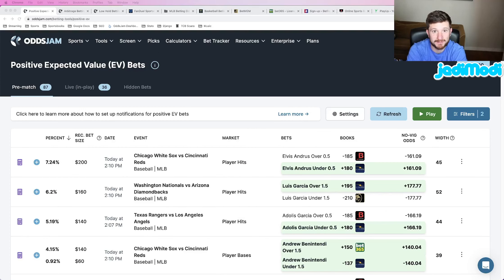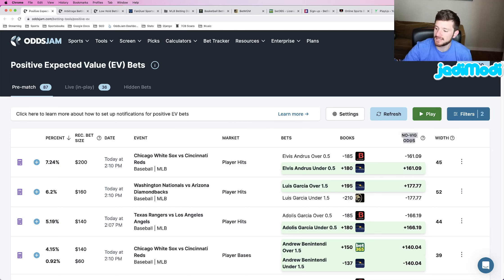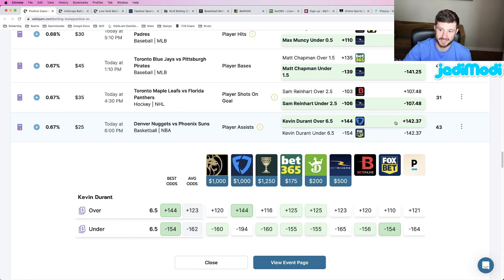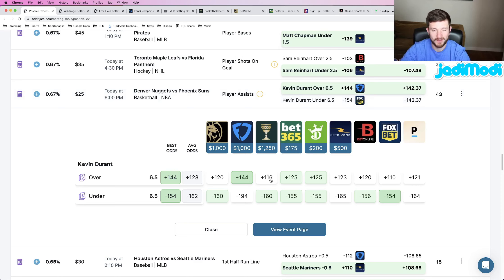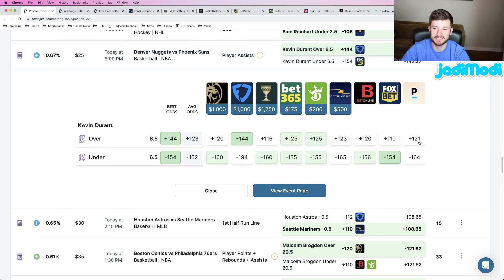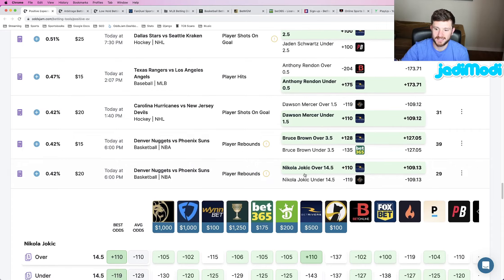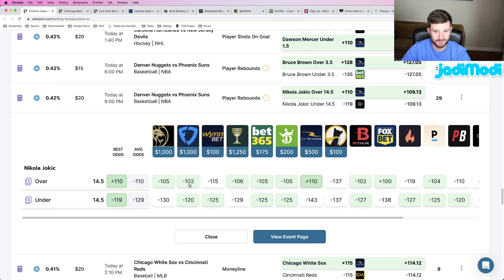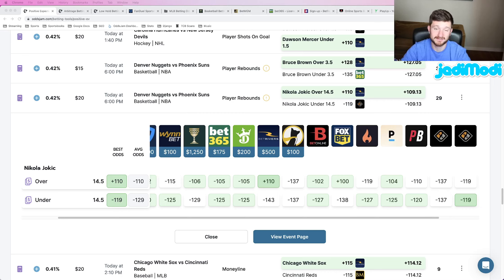NBA Player Prop Best Picks for Nuggets vs. Suns Game 4 | NBA Picks & Predictions 5/7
In this video, we're going to go over some NBA player props that you can use to help you hammer tonight in your NBA predictions.

Whether you're playing for fun or trying to make money, these props will help you out! By using these props, you'll be able to increase your chances of winning your predictions tonight. So put on your work shoes and get ready to crush the competition!

Matt has awesome bets for the NBA tonight! He locks in sharp NBA betting picks for the NBA season. Matt's picks are Positive EV, which means that they have a mathematical "edge" over the sportsbook.

He explains the math and logic behind all of his picks. Matt's goal is to have as many sharp, profitable NBA bets as possible open for each night of NBA basketball.

As a sports bettor, Matt talks about his sports betting strategy and why line shopping is so important. This is what you need to do as a sports bettor to make money betting on sports. Matt hammers NBA player prop bets in this video, giving out his favorite NBA player props of the night.

Profitable NBA bets can occur on any sportsbook. The OddsJam sports betting software has NBA betting lines and player prop odds from 50+ sportsbooks, including Caesars & DraftKings.